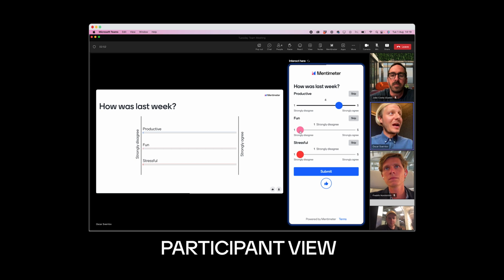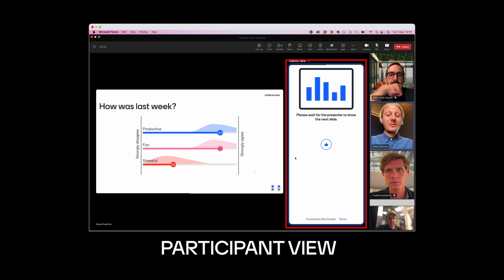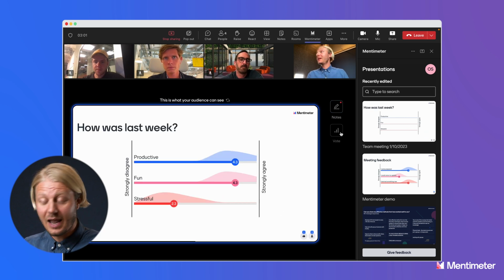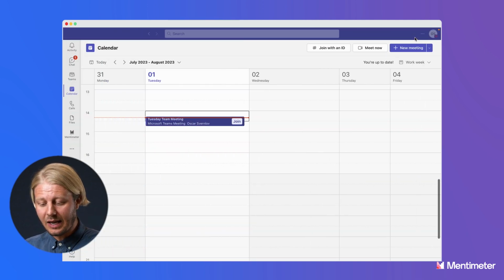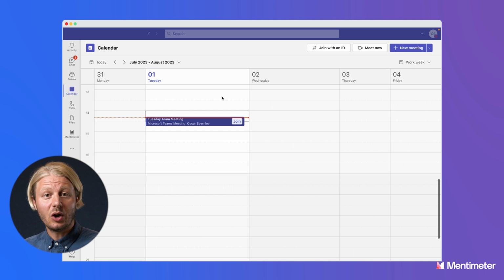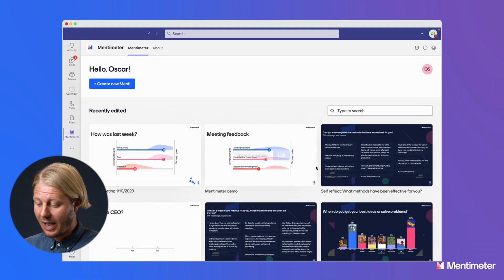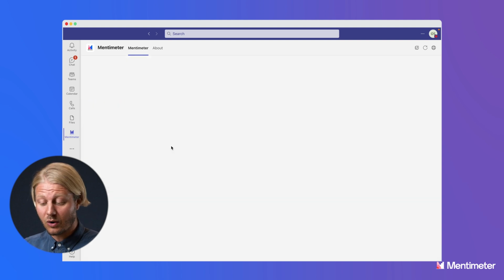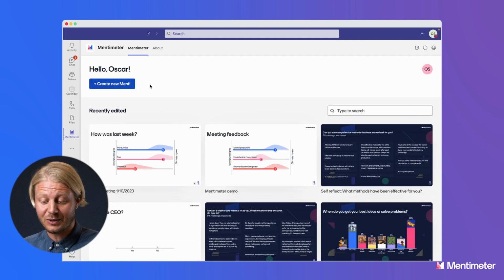Engage with Live Polls, Quizzes and Q&As in Microsoft Teams with Mentimeter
Transform every video meeting with Mentimeter. 76% of people believe meetings are better with polls and anonymous tools. Now you can gather real-time anonymous input from any group. Run live Polls, Word Clouds, Q&As, Quizzes and more in meetings, trainings, workshops and classes.

Now, do it all right from Teams, Outlook or Office!

Mentimeter helps to:
Convey information effectively - capture the group’s attention with interactive elements and enable anyone to ask questions.
Collect actionable insights - ask the entire group questions and collect their responses in one place. Use their input to make better decisions.
Encourage participation - give everyone an equal chance to share their opinion in a safe space.
Why use the Mentimeter app?

Quickly run live Polls, Word Clouds, Q&As and more inside Microsoft Teams meetings.
Share your presentation in one click without needing to screen share.
Meeting participants automatically join the presentation and vote directly in Microsoft Teams, no second device or voting code is needed.

To use the app, you need a Mentimeter account. Enterprise users can reach out to their IT admin, who can manage and pin the app in Microsoft Teams.